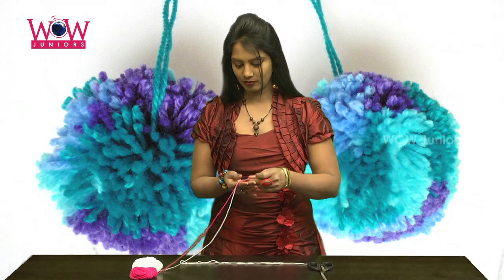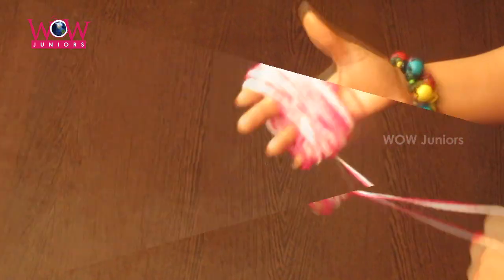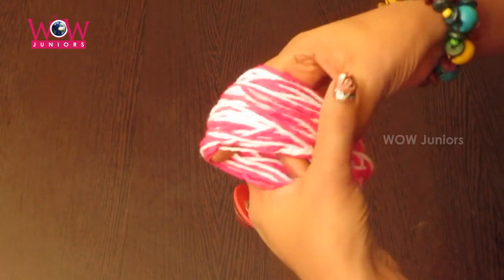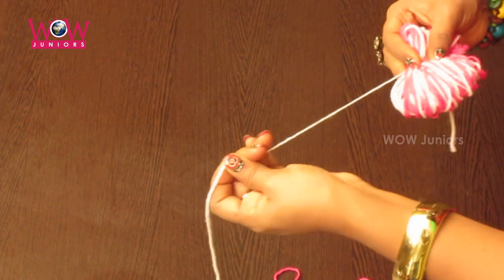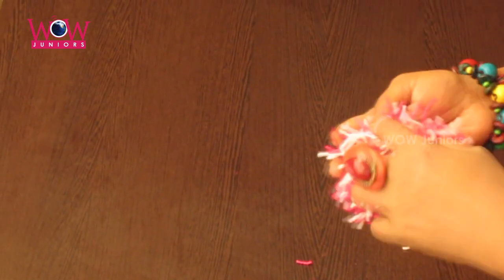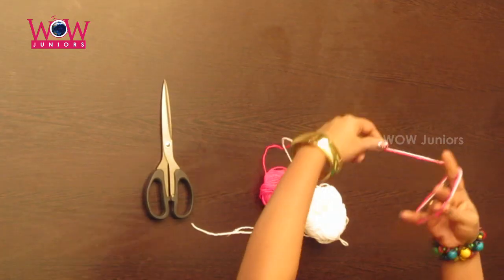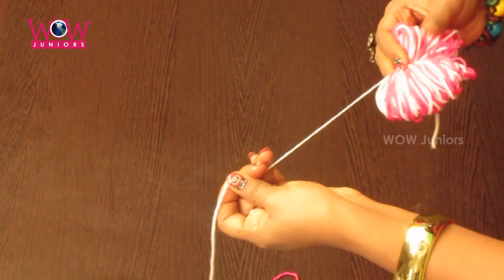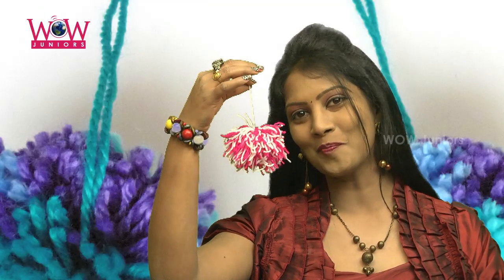Easy DIY | How To Make Yarn Pom Pom | Easy And Cute | Tutorial | WOW Juniors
Heyy Guys, Are you looking out for making easy diy Yarn Pom Pom's at your home ? Here comes an amazing Video Tutorial to help How To Make Easy And Cute  Yarn Pom Pom DIY for you in HD only on WOW Juniors Channel.

Wow Juniors is a one stop destination for Kids Songs, Popular Nursery Rhymes & Learning Videos for Babies & Toddlers. We have educational videos like Nursery Rhymes, paper craft, play doh, DIY and many more.In this channel you will find the most popular abc songs frozen songs action songs nursery rhymes baa baa black hickory dickory dock and many more christmas for your kids.Don't miss to subscribe to Learn and sing-along these rhymes.